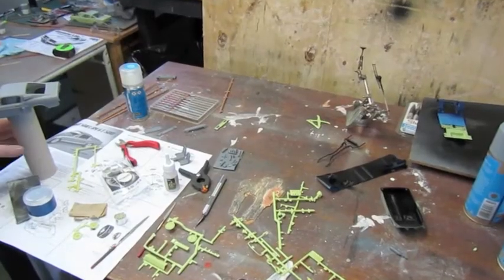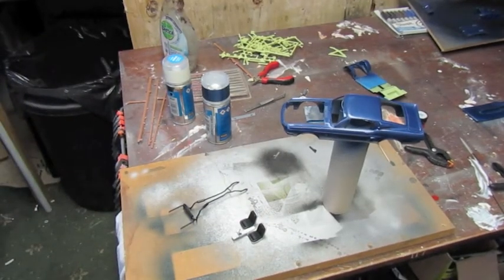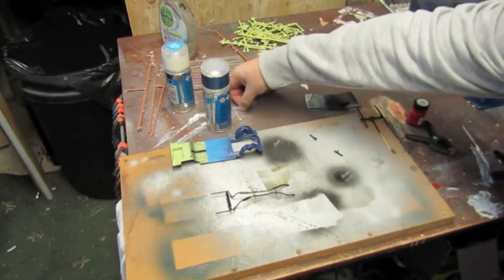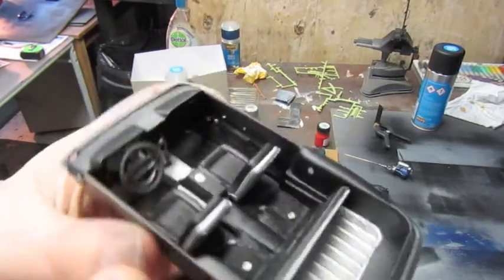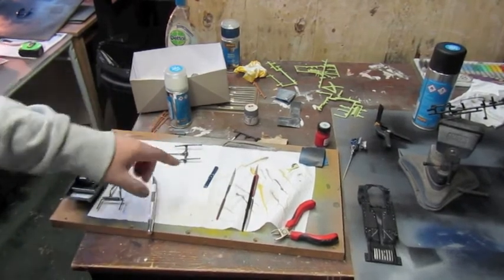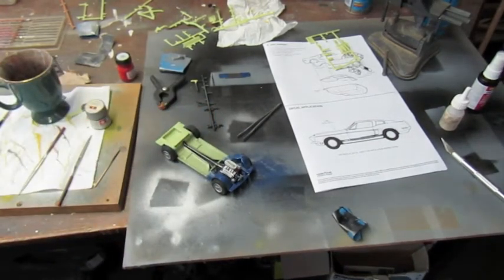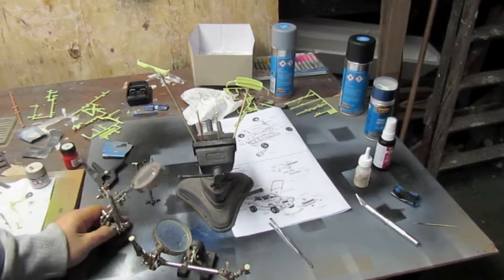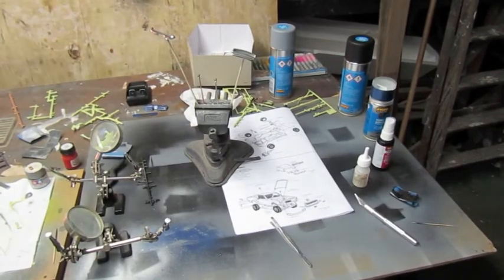1968 GT500 update 2!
paint work started! detailed parts done, and a demo using Molotow chrome!